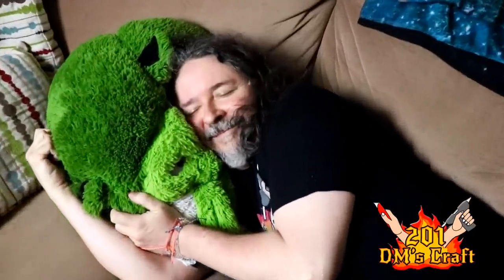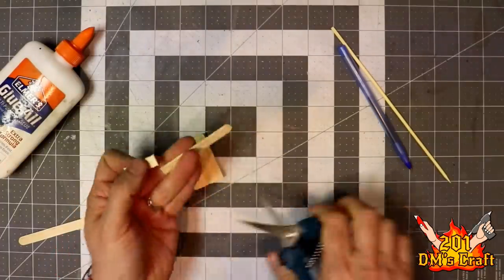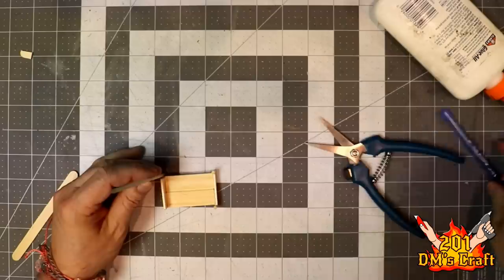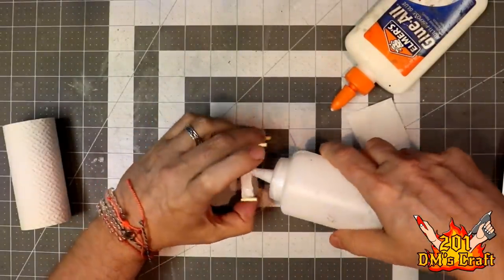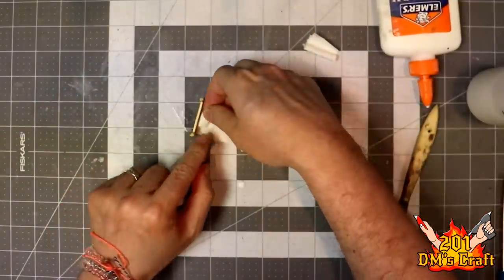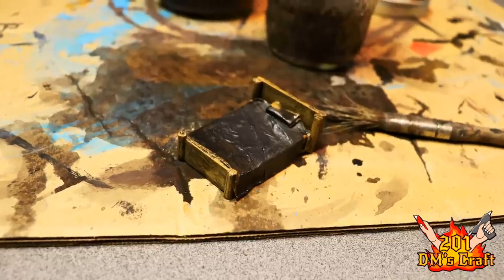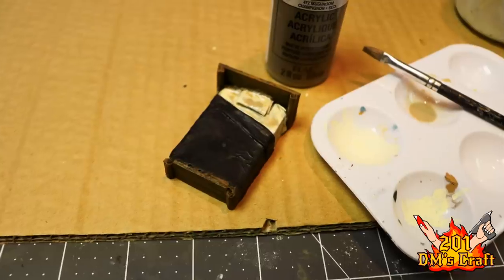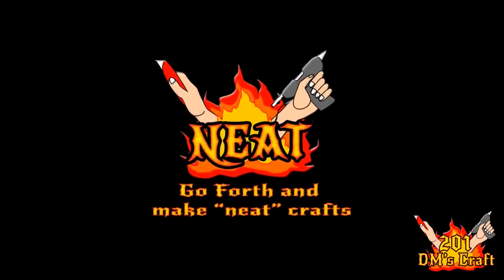Teeny Tiny Beds Easy DIY Craft Tutorial (DM's Craft #201)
👉STOCK UP FOR THIS CRAFT! (You help the channel with every purchase at no extra cost to you!)
👉Elmer's Glue-All Gallon
👉Craft Paint Set (Basic Colors)
👉Craft Paint Set (Best Sellers)
👉Craft Paintbrush Set
👉Wood Shapes
👉Mixed Beads
👉Wing Shaped Charms
👉Dragon Shaped Charms